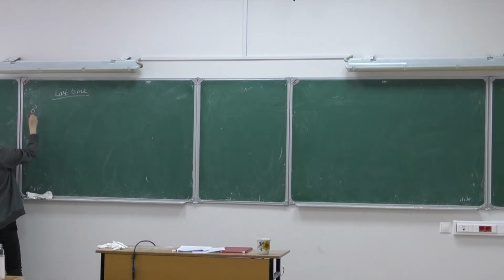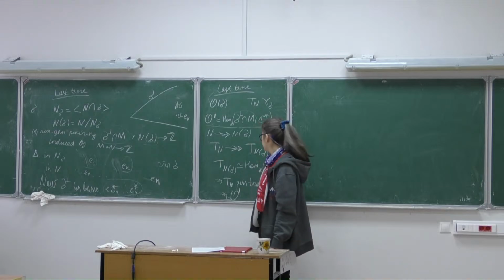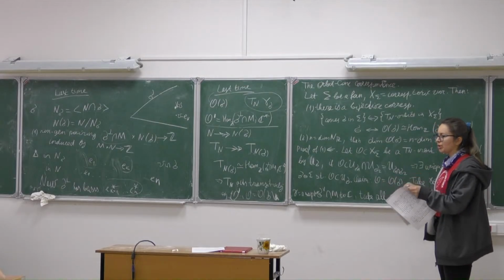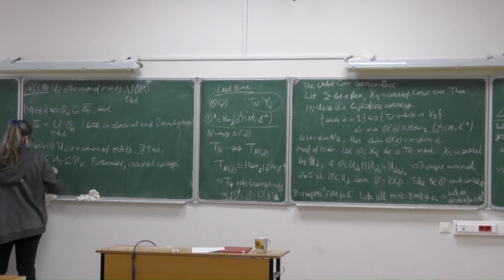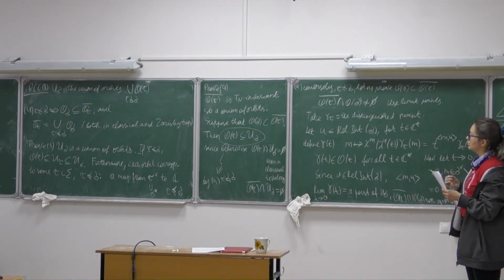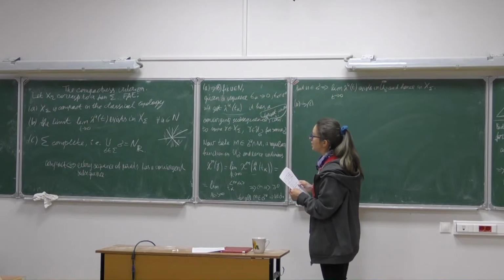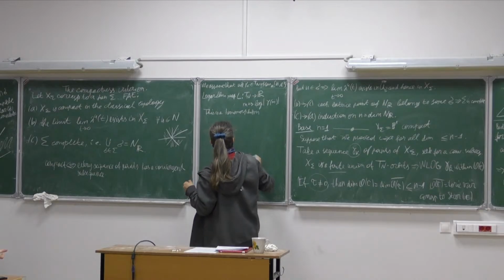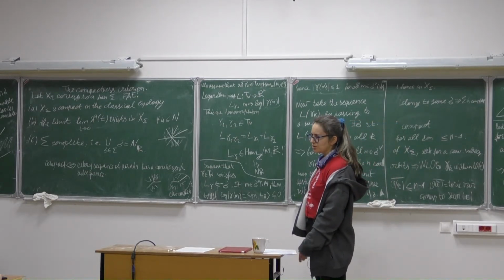Toric varieties. Lecture 6. Kuyumzhiyan K. G.